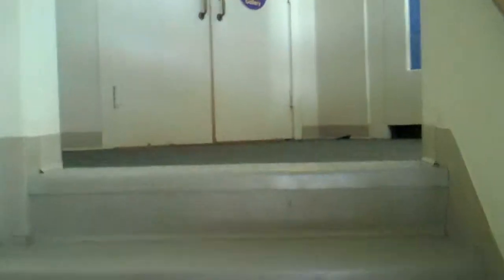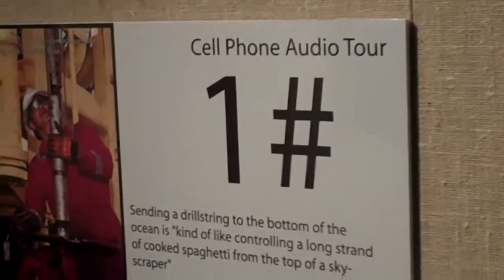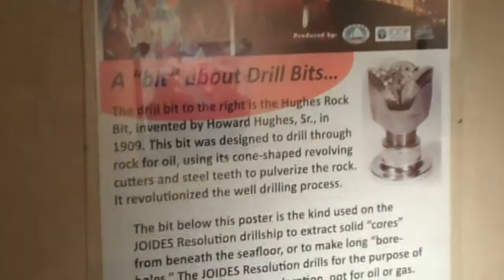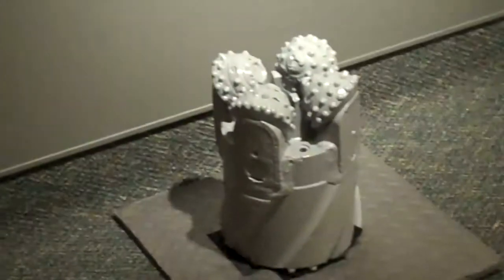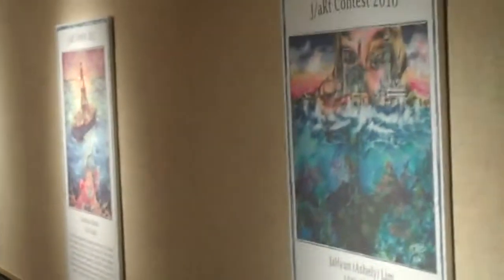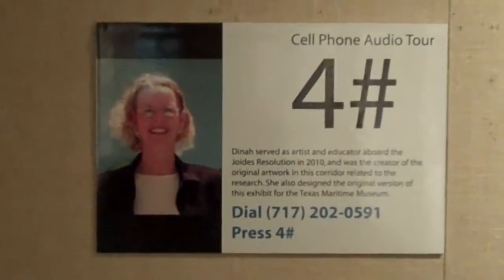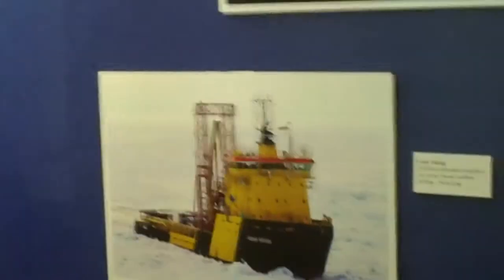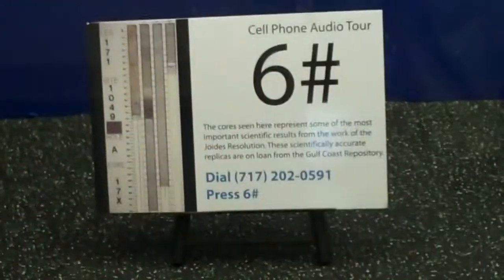JOIDES Resolution exhibit, North Museum, Lancaster PA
Created on October 17, 2011 to briefly show the layout of the exhibit which will be here through January 2012. Does not include the associated cell phone tour. That is accessible by dialing 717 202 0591. Thanks to Phil Barnes, Lisa Strong, Dinah Bowman, Stefan Mrozewski and especially the Deep Earth Academy.